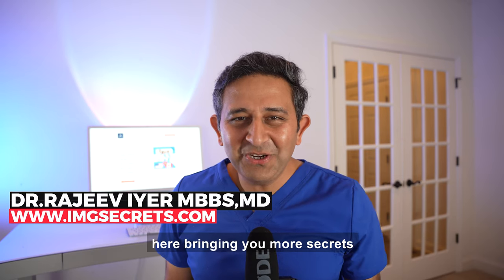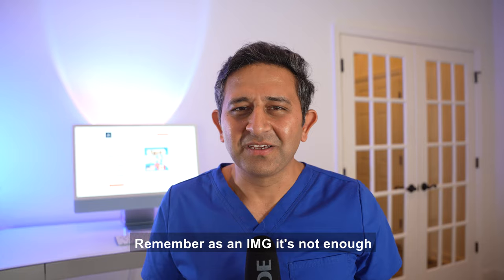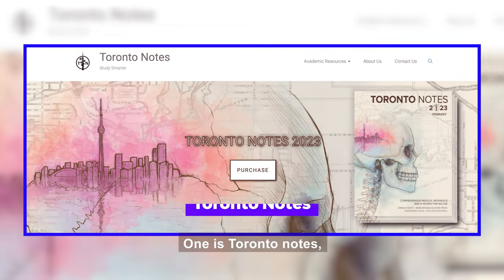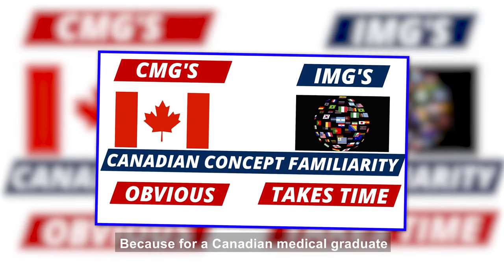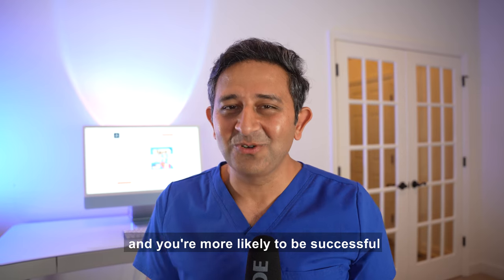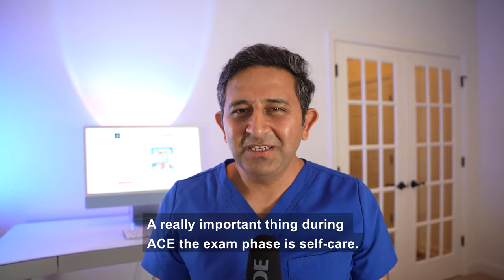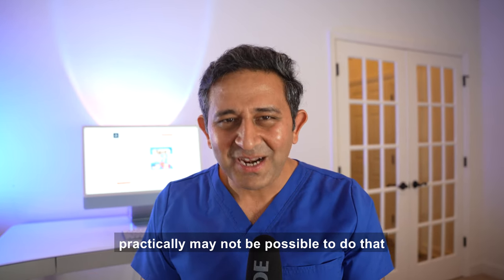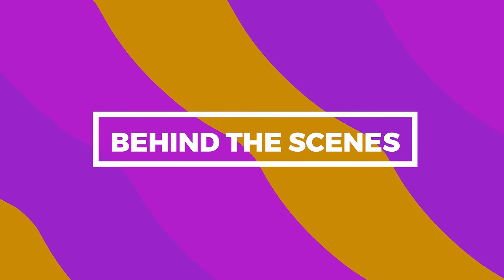MCCQE1: The Ultimate IMG Study Strategy to Score 260+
In this video, we'll show you the Ultimate IMG study strategy to score 260+ on the MCCQE1. This study strategy will help you improve your score on the MCCQE1 by focusing on the correct questions.

If you're serious about improving your score on the MCCQE1, then watch this video! By following this strategy, you'll be able to focus on the correct questions and score high on the MCCQE1. This video is a must-watch if you want to score high on the MCCQE1!

IMGs in Canada
Canada Immigration: The mistake I made as a skilled worker and how you can avoid this

IMGs in the USA
Top Reasons for US Visa Denial & How to Fix | Based on IMGs Whose Visa Was Refused

00:00 Introduction
00:24 What Study Materials to use for MCCQE1?
01:28 Three Study Materials are a must
02:19 Timeline for MCCQE1
02:35 CMG vs. IMG
03:10 Is the MCCQE1 score important?
03:44 3 Phases for MCCQE1 Preparation
07:23 Self-care during MCCQE1 preparation
08:11 Last week & day of the exam